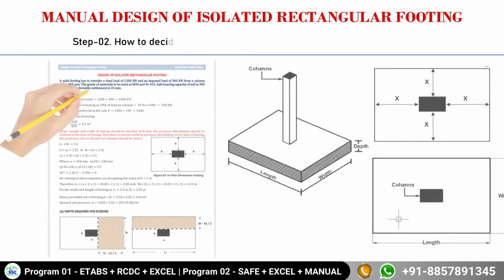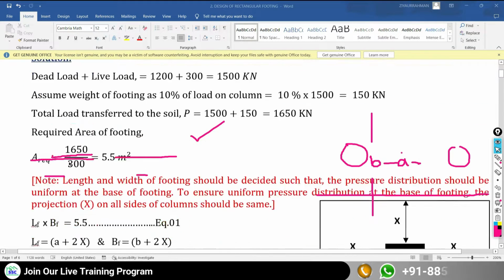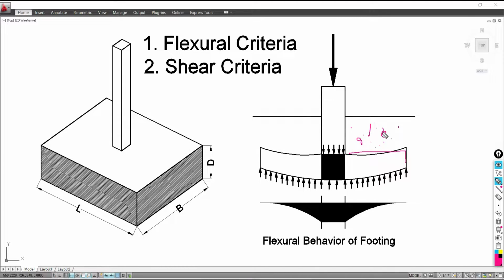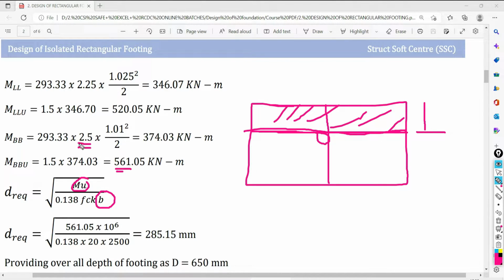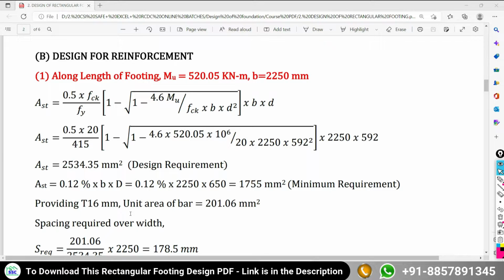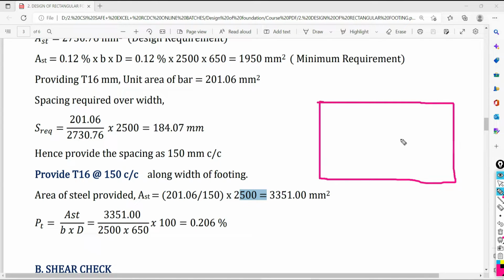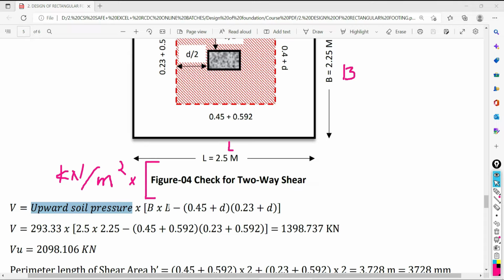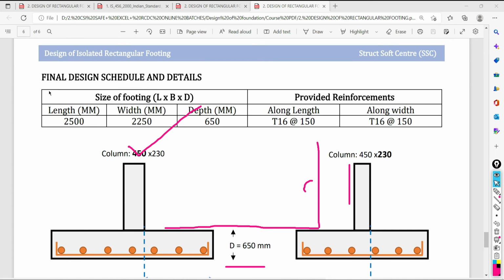RECTANGULAR FOOTING DESIGN I IS 456 I RCC FOUNDATION I CIVIL ENGINEERING I LIMIT STATE METHOD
About This Video: In this video we have have covered the following important points,
1. How to decide in plan dimension of footing as length and width
2. How to decide the depth of footing
3. Design for the reinforcements for flexure
4. Final design and schedule of square footing

About Struct Soft Centre: SSC provides professional training for civil engineering students/working professional, to make them professional structural engineer. Our ongoing live training programs are:
Course Duration: 30 to 45 Days
Daily Live Session: 1.5 to 2 Hours + Recorded Session (Life Time Access)
Certification: ISO- 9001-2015 (Govt Approved Certificate)

SSC also provides advance excel sheets for design of important structural elements. The available excel sheets are listed below.
1. Excel sheet (Design of Isolated Rectangular Footing)
2. Excel Sheet (Design of One-Way Slab)
3. Excel Sheet (Design of Two-Way Slab)
4. Excel Sheet (Design of Axially Loaded Short Column)
5. Excel sheet (Design of all types of Beams)
6. Excel Sheet (Design of Staircase)
7. Excel Sheet (Wind Load by Force Coefficient Method)
8. Excel sheet (Design of Combined Footing)
9. Excel sheet (Design of Strap Footing)
10. Excel sheet (Design Basement Wall)
11. Excel sheet (Design of Stepped Footing)
12. Excel sheet (Design of Sloped Footing)
13. Excel sheet (Design of Cantilever Retaining Wall)
14. Excel sheet (Design of 2,3,4,5,6 Pile Cap)
15. Cost Analysis between PAD I STEPPED I SLOPED Footings